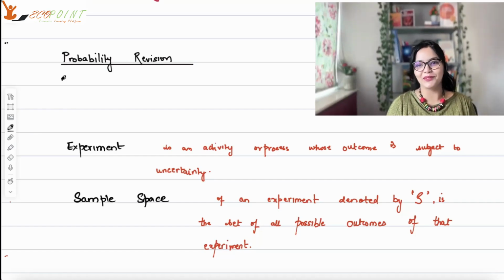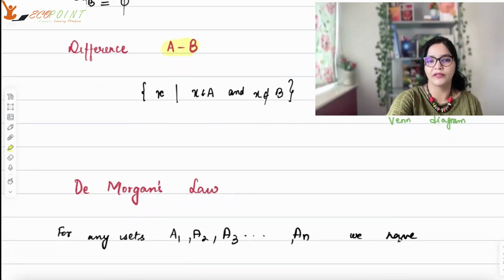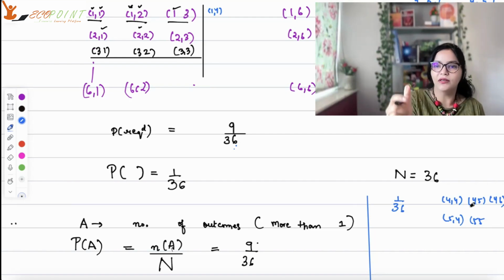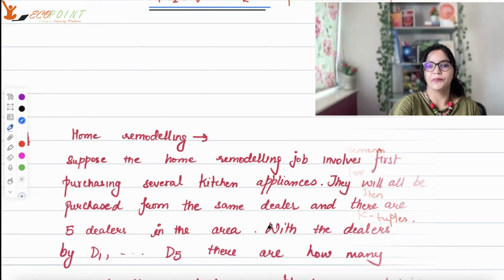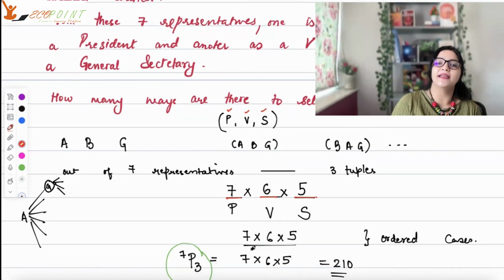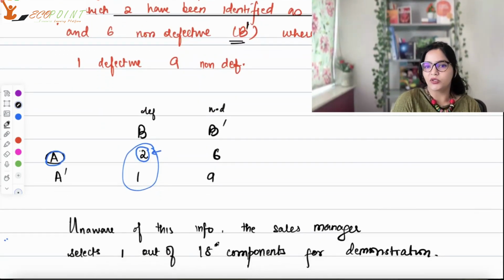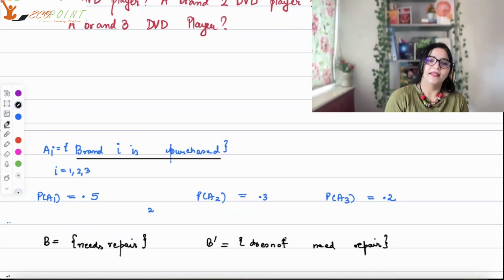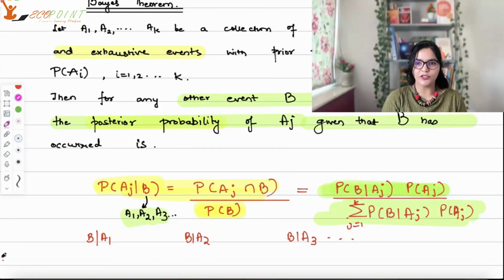Probability | Quick Revision | Permutation Combinations | Conditional Probability | Bayes Theorem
In this recording, we are discussing Permutation Combinations, Conditional Probability and Bayes Theorem

Introductory Statistics | Population, Sample and Processes | Meaning | 1 |

Introductory Statistics | Measures of Location Mean of a sample use and Disadvantage Example | 2 |

Introductory Statistics | Measures of Location | Median and Skewness | 3 |

Introductory Statistics | Quartiles | How to find Interquartile Range | 4 |

Measures of Variation | Range and Sample Variance | Why we use n-1| Degrees of Freedom | 5 |

Introduction to Probability| Sample spaces and Events| Concept and Examples | 6 |

Review of Set theory for Probability | Set Operations | Properties of Union and Intersection | 7 |

Probability | The 3 Axioms of Probability | Probability of a Complement, Empty Set, Subset | 8 |

Probability | How to determine Probability ? | Example using the concept of sum of all probabilities | 9 |

Probability | How to find probability of Equally Likely Events with Examples | 10 |

Probability | Probability Counting | Techniques | Product Rule Part 1 | 11 |

Probability | Permutations and Combinations relationship and how to use |12 |

Probability | Conditional Probability | Concept and Examples |13 |

Probability | Conditional probability | Multiplication law of probability |14 |

Probability| Conditional Probability | Concept of Total Probability through example |15 |

Probability| Conditional Probability | Bayes Theorem and Total probability | 16 |

Probability| Conditional Probability | Bayes Theorem | Common Applications | 17 |

Independent Events Definition | Probability | Introductory Statistics | 18 |

Independent Events Formula | Compliments of Independent Events are also Independent | 19 |

Probability | Mutually Exclusive Events v/s Independent Events| Explained with Examples | 20 |

1) Basics of MA Economics Entrance Exam (DSE/ISI/JNU/IGIDR/MSE)
2) Semester 4 Exam, Economics H
3) UGC Net Economics
4) Indian Economic Services
5) IAS Economics Optional